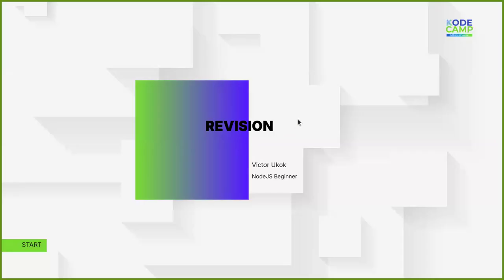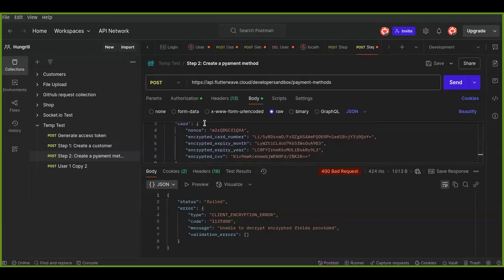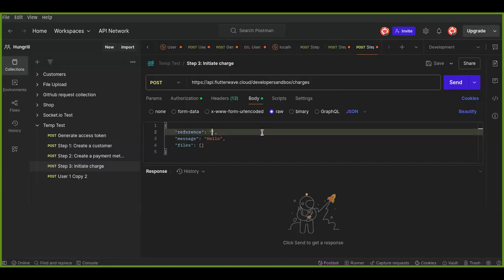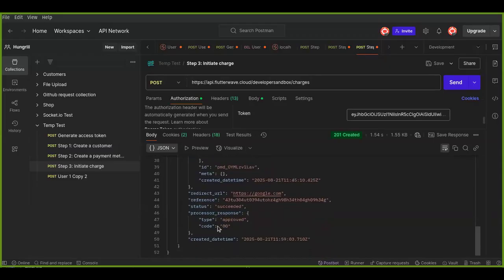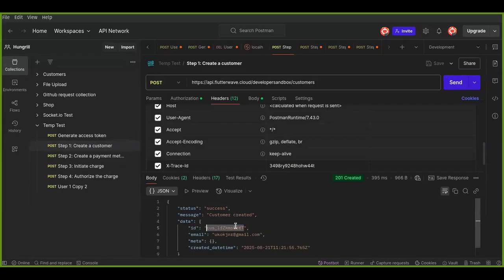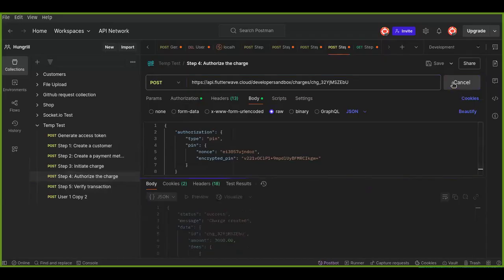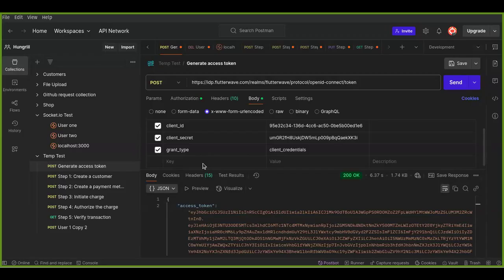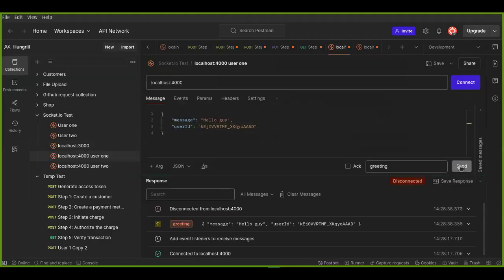KodeCamp 5.0 Beginner NodeJs Class 29 - Revision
Flutterwave